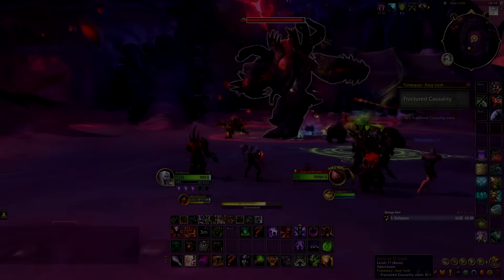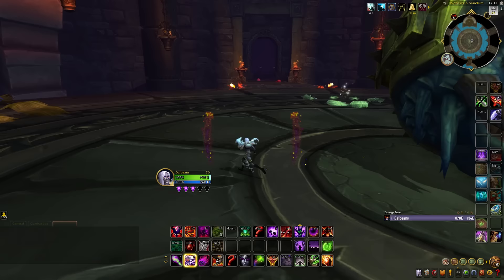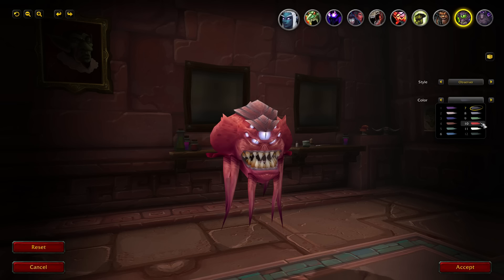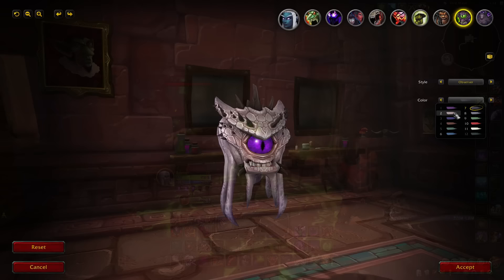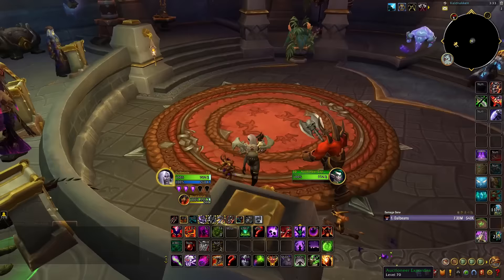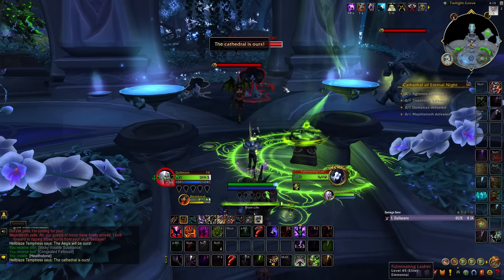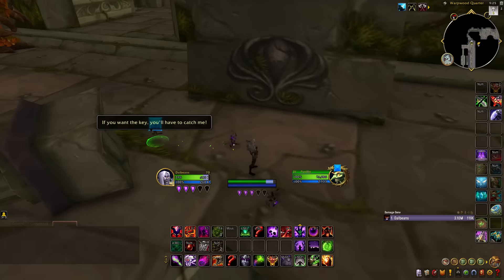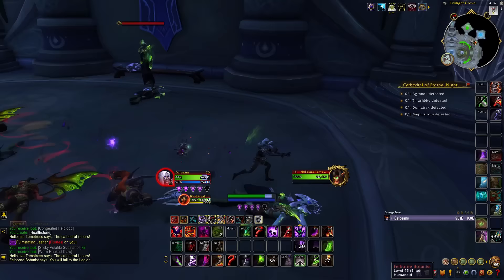How To Unlock Every Warlock Pet Customization In 10.2.5! New Darkglare, Tyrant, And More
Timestamps

0:00 How To Unlock All Demon Pet Customizations
1:25 Darkglare (Affliction)
6:19 Tyrant (Demonology)
7:05 Wrathguard
7:22 Abyssal Inferal (Destruction)
7:34 Felhunter
8:03 Dreadhound (New Felhunter)
8:45 Shivarra
8:59 Succubus
9:33 Void Lord
9:45 Fiend
10:07 Fel Imp
10:52 Imp